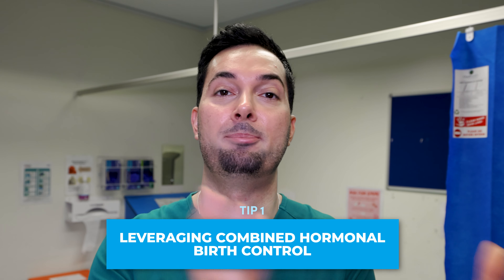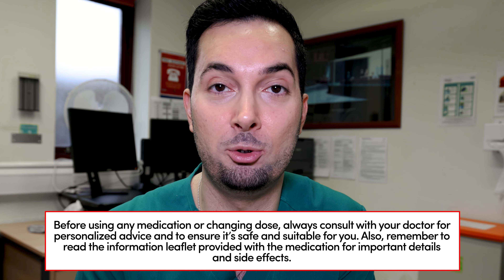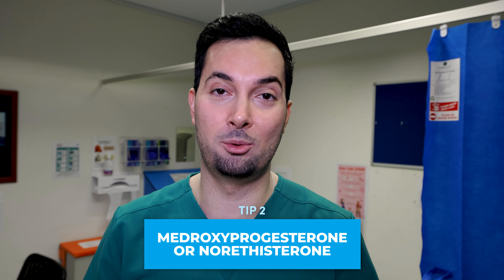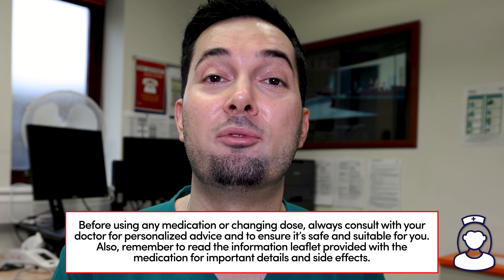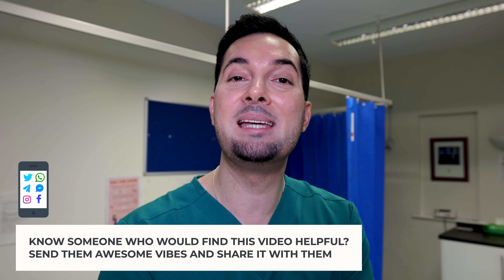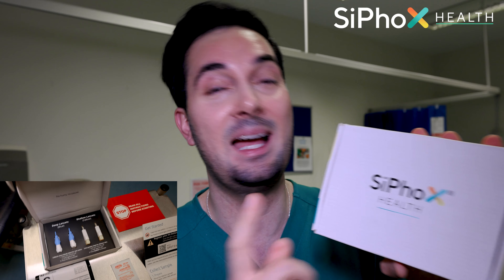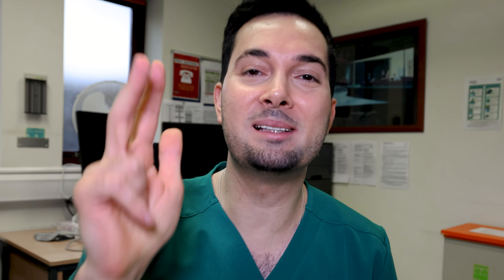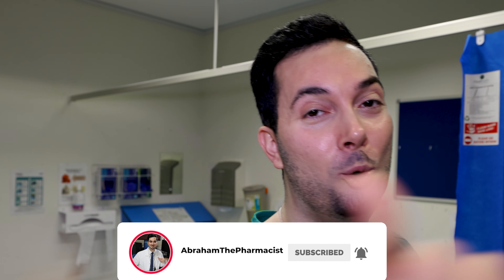How to stop your period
Learn how to stop your period and how to stop period before a vacation to stop period safely with my scientific tips!

WHY PERIOD:
Discover effective ways to stop your period or delay your period in my latest video. From hormonal birth control methods to natural remedies, learn how to manage your menstrual cycle according to your needs and preferences.

- Looking for more information or treatment options for a condition? Visit Dr Fox, a Registered Online Doctor & Pharmacy, who are very good friends of the channel! Visit their website today and learn more about their services!

SIPHOX BLOOD TESTING MADE EASY:
Discover the power of knowing your health from the comfort of your home! We've partnered with SiPhox, who offer clinically accurate blood testing for 17 different biomarkers and more. With easy online ordering, convenient home sampling, and secure result uploads, understanding your health has never been simpler. Plus, you can share results with your medical provider.

FREED - THE AI MEDICAL SCRIBE FOR CLINICIANS:
Discover Freed – the revolutionary tool transforming my practice. With Freed, my notes are effortlessly written, giving me more time to dedicate to my patients. It’s HIPAA compliant and utilizes AI to transcribe, summarize, and create medically relevant notes. Join thousands of clinicians benefiting from Freed!

SEE YOUR DOCTOR TO DELAY YOUR PERIOD:
You can delay your period with the combined contraceptive pill. The method varies depending on your pill type. Consult a GP, doctor, nurse, or pharmacist for guidance. If not already on the pill, start it a few weeks before your desired delay. Alternatively, Norethisterone can be prescribed by your GP, but suitability varies.

About this video: Searching how to stop your period? In this video, Advanced Medical Practitioner Abraham Khodadi, MPharm(Hons)IPresc MScACP shares how to stop period before a vacation to stop period safely with my scientific tips!